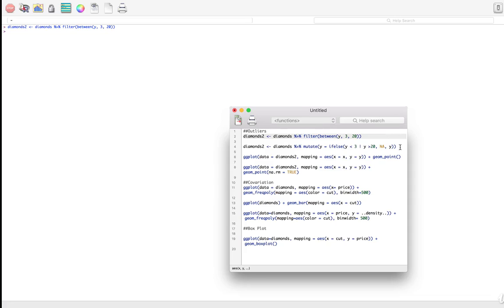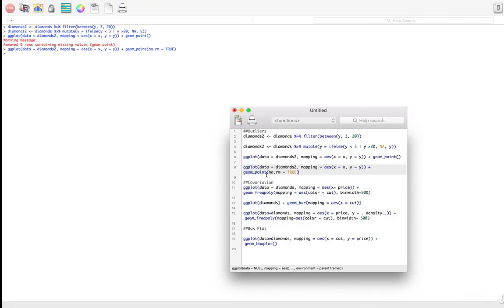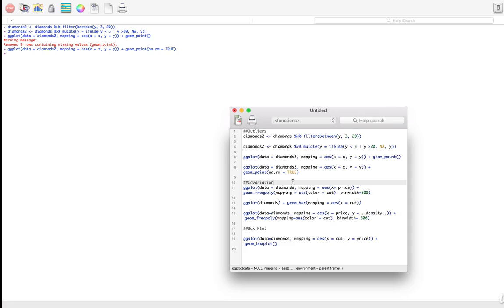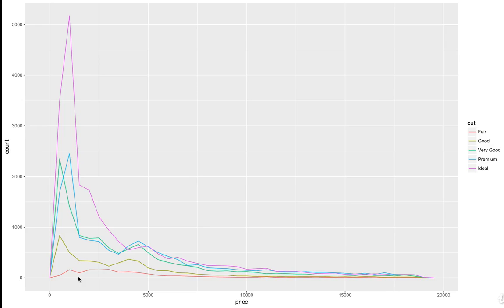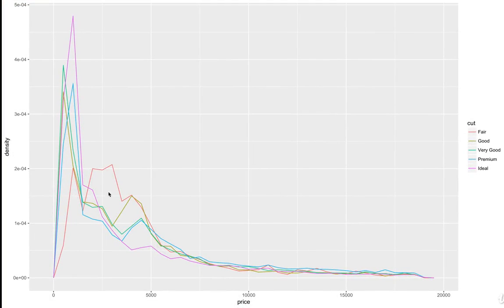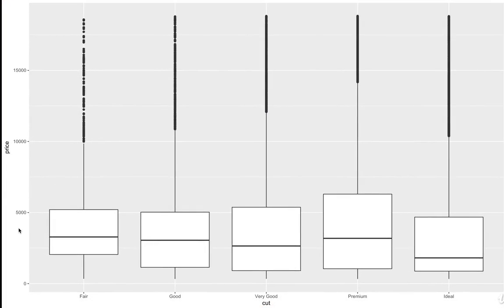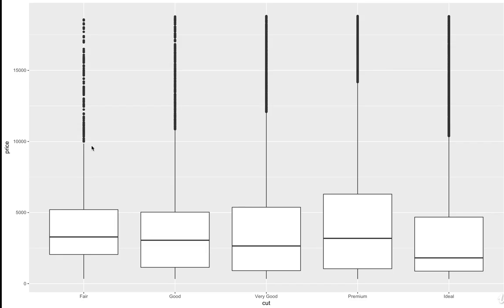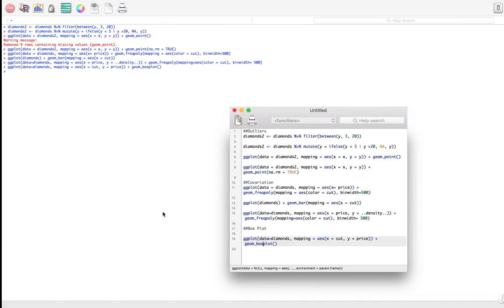Understanding Covariance with R Studio